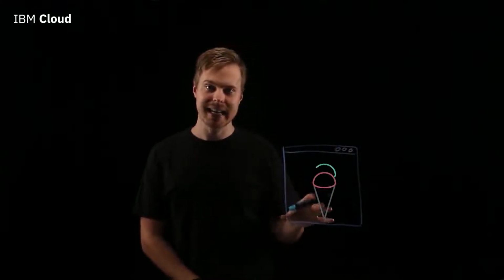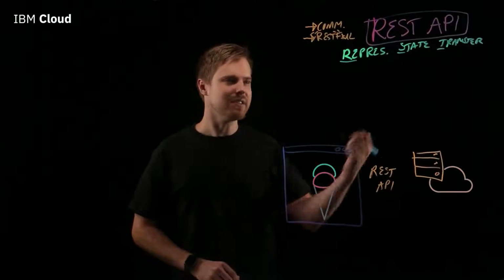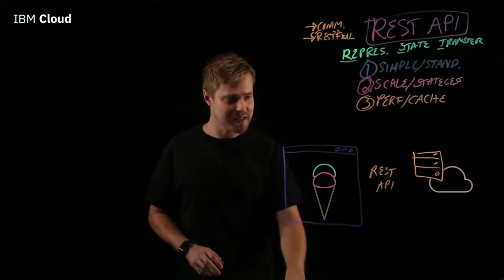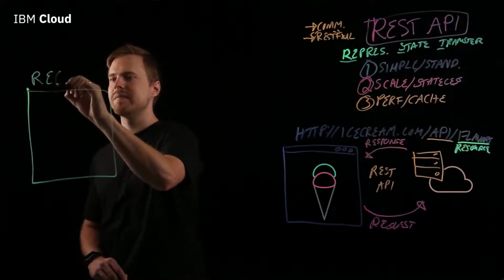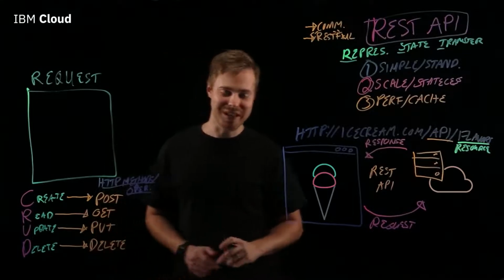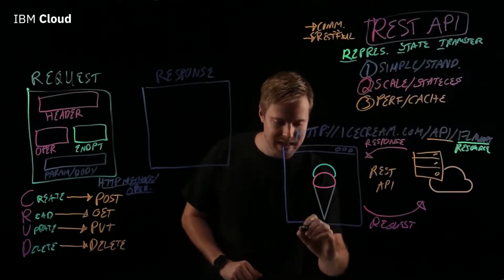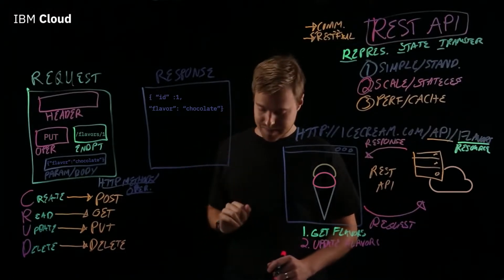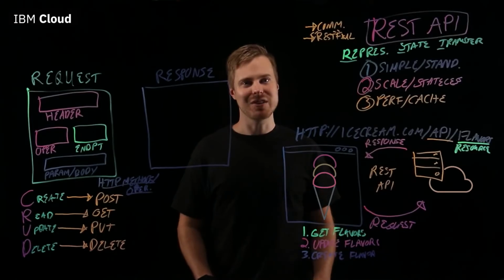What is a REST API